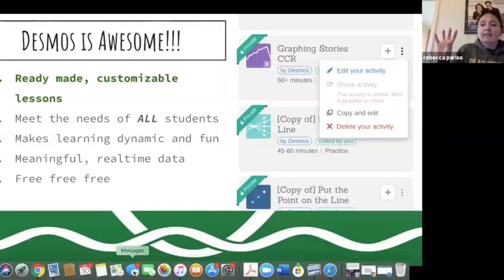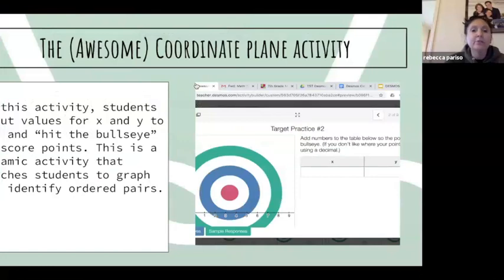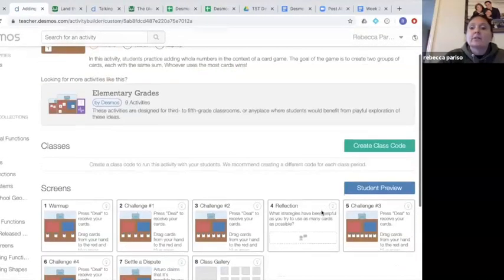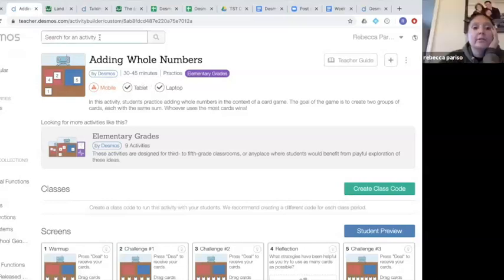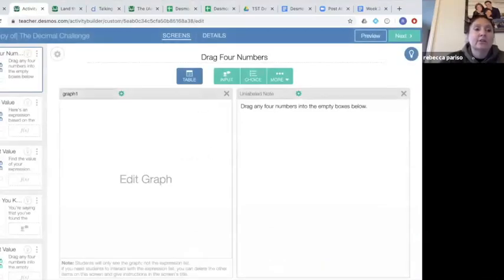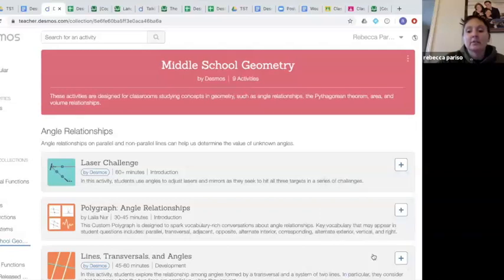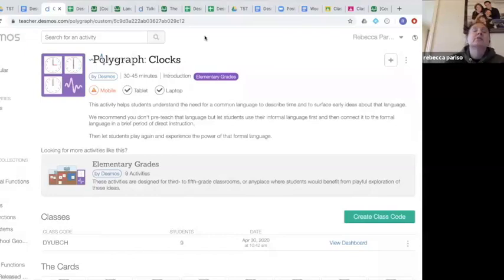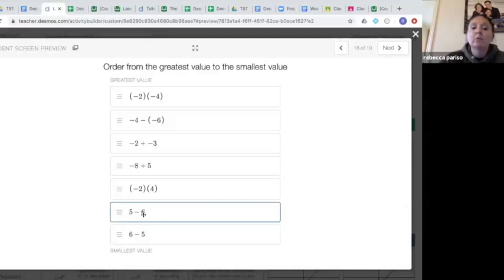Desmos HESD Teachers Supporting Teachers